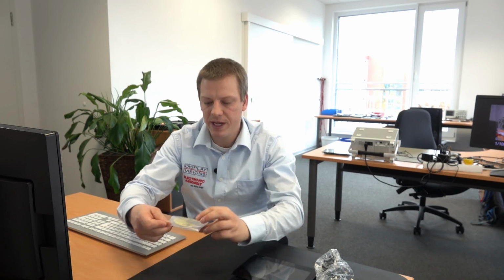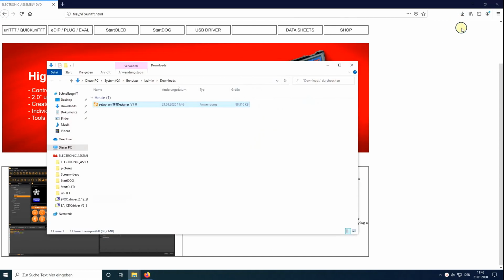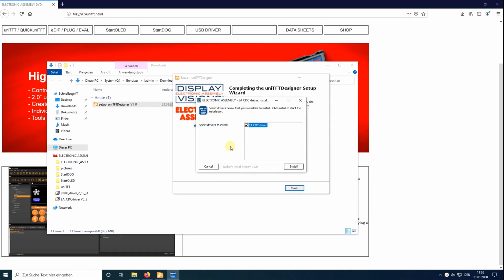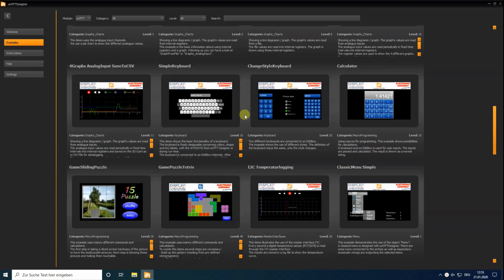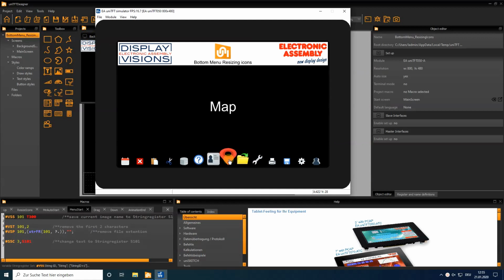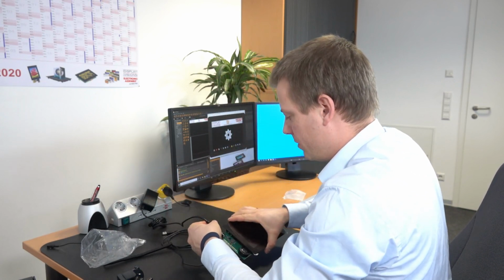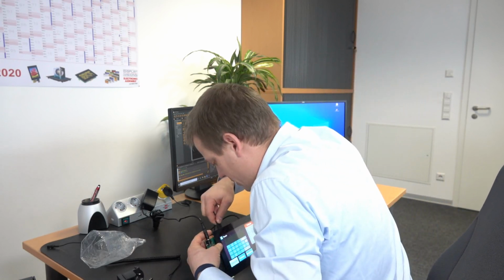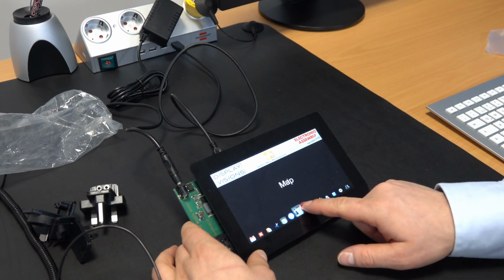Unpacking uniTFT / QUICKuniTFT HMI Display with PCAP Touchpanel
Unpacking the uniTFT / QUICKuniTFT display package. It demonstrates how to install relating USB driver and WYSIWYG tool "uniTFTDesigner" for Windows. Finally we open one of our sample projects and download it to the display.

Link for more information on the uniTFT display series from ELECTRONIC ASSEMBLY / DISPLAY VISIONS